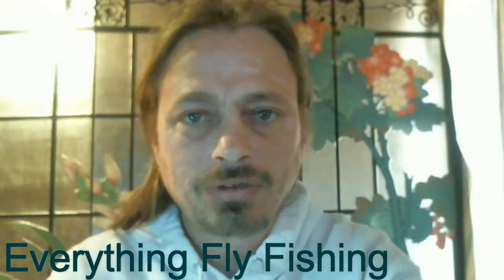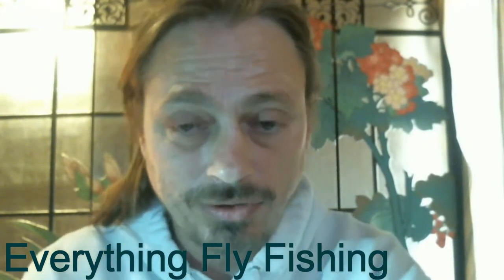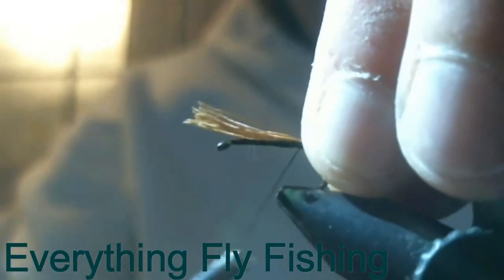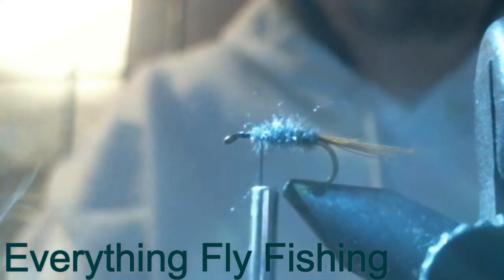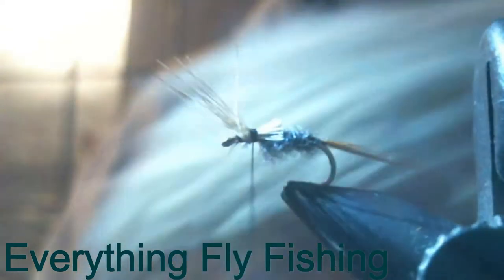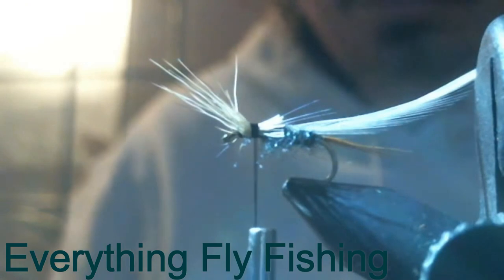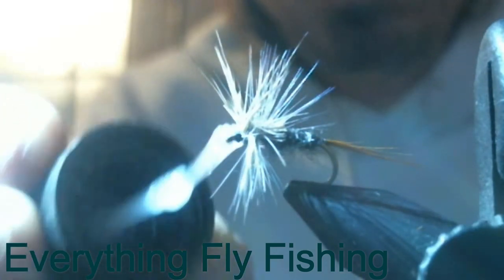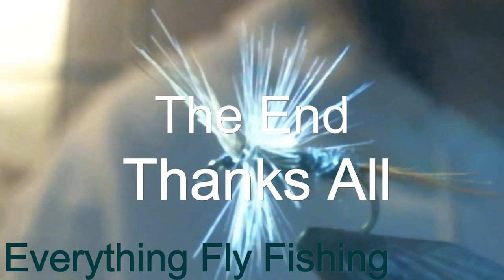Free Fly Tying instruction New Zealand Emerger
Free Fly Tying instruction New Zealand Emerger. step by step instruction on this fly.And the story of how I got this pattern.